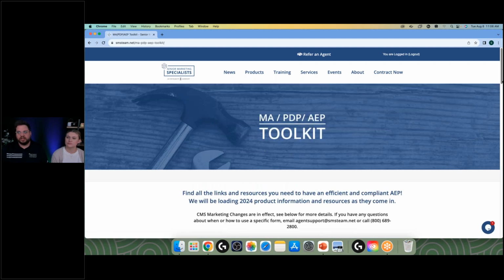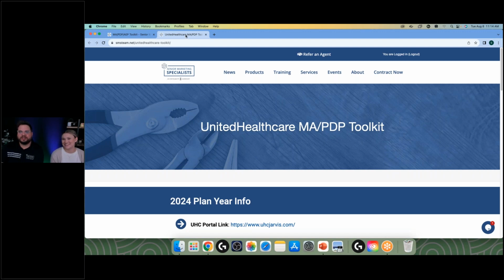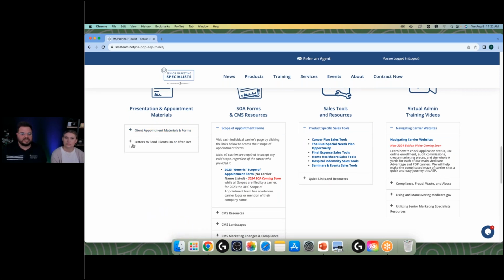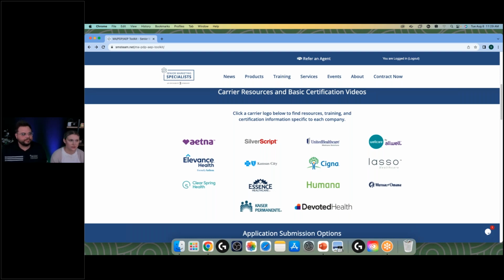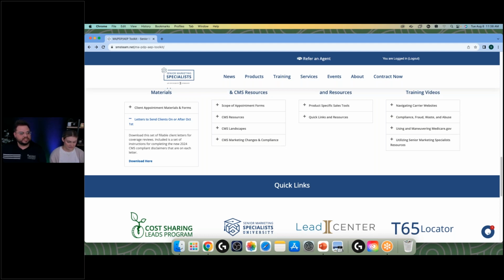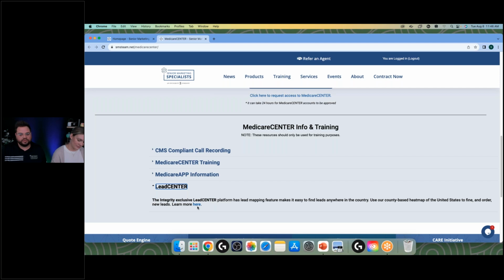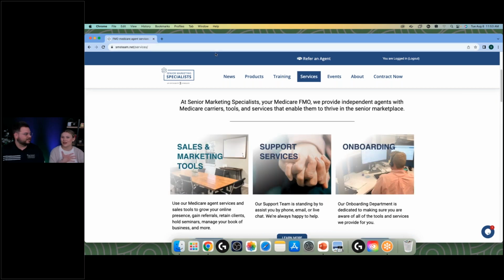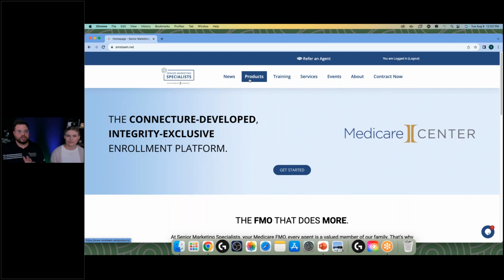2024 AEP Operations Training: Senior Marketing Specialists Resources